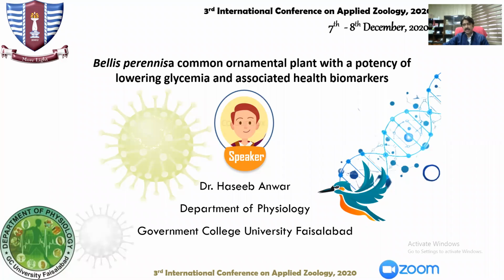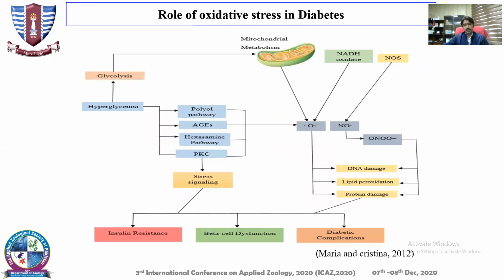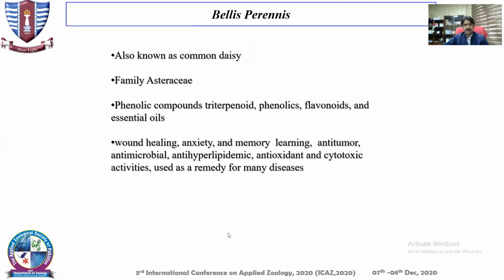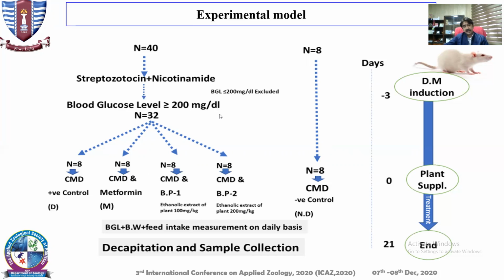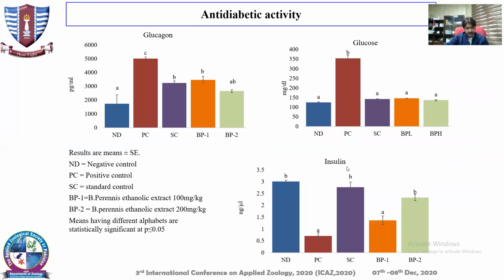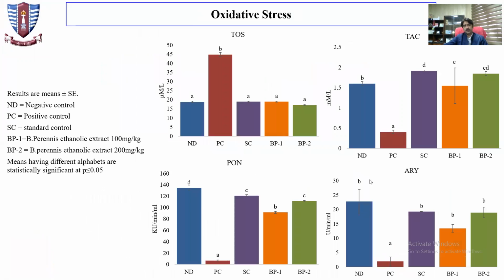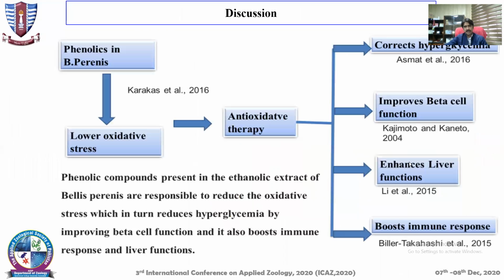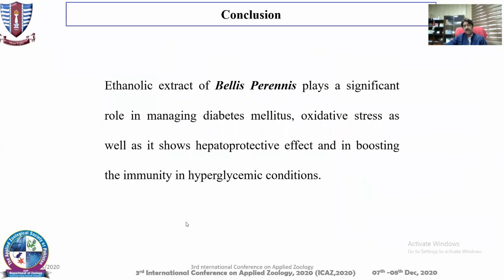O-37/ICAZ-2020/Dr. Haseeb Anwar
Bellis perennis a common ornamental plant with a potency of lowering glycemia and associated health biomarkers

Haseeb Anwar*, Ghulam Hussain, Shahzad Irfan, Humaira Muzaffar, Imtiaz Mustafa, Arslan Iftikhar and Arslan Shaukat,
Department of Physiology, Government College University, Faisalabad, Pakistan
Presentation Type – Oral
ABSTRACT
Bellis perennis is a common European species of daisy, belongs to Asteraceae family. Due to the presence of many secondary metabolites such as triterpenoid, saponins, triterpenes, several anthocyanins, flavonoids and polyacetylenes it has been traditionally used as expectorant, diuretic, antiinflammatory, hypolipidemic and antioxidant. The aim of the present study was to evaluate the effects of Bellis perennis ethanolic extract as anti-hyperglycemic, antioxidant, immunomodulatory and hepatoprotective effects in streptozotocin-induced diabetic rats. For this, diabetes was induced in 32 rats by injecting streptozotocin intraperitonially at the dose of 55mg/kg prior to 15 minutes of injecting nicotinamide in normal saline at dose of 110mg/kg body weight. Rats with blood glucose level ≥150mg/dL, were divided into four groups with 8 rats in each group; Positive control (no treatment), standard control (55mg/kg body weight of standard drug Metformin), treatment 1 (100mg/kg body weight of Bellis perennis ethanolic extract) and treatment 2 (200mg/kg body weight Bellis perennis ethanolic extract) with a weekly measurement of body weight and BGL. A negative control group was consisted of eight normal rats with BGL≤150mg/dL. On day 14th of the experiment, four rats from each group were evaluated for cell-mediated immunity by assessing the lymphoproliferative reaction to DNCB (DNCB assay). After treatment of 21 days all the rats were decapitated for blood collection. Serum was separated for evaluation of antidiabetic, antioxidant, hepatoprotective and immunomodulatory effects. Data was analyzed statistically by one-way analysis of variance (ANOVA). Results showed significant decrease in level of glucose in treatment 1 and 2 groups (147±0.57 and 137.3±3.38 mg/dl respectively) as compared to positive control group (354.6±15.81 mg/dl) and significantly increase in level of insulin and glucagon in treatment groups as compared to positive control group in a dose dependent manner. Results also showed antioxidant, hepatoprotective and immunomodulatory activities of Bellis perennis ethanolic extract by reducing all the elevated blood serum markers induced by the streptozotocin treatment to significant levels in rats treated with the plant extract at both low and high doses and also after metformin treatment. So, it is concluded that Bellis perennis has antihyperglycemic antioxidant, hepato-protective and immunomodulatory activities.

          O-37/ICAZ-2020